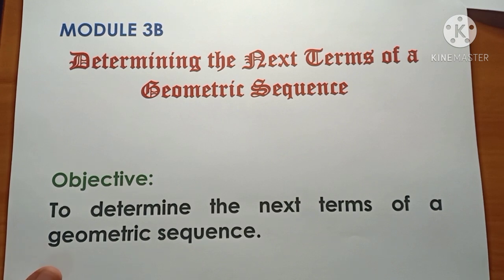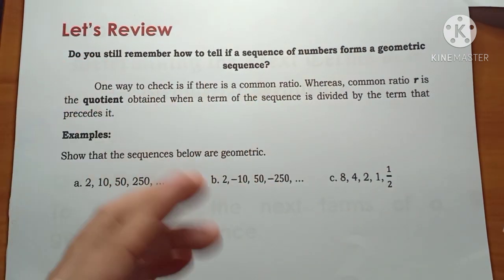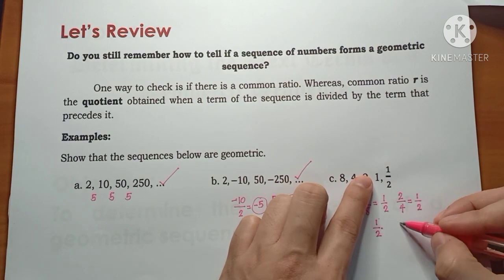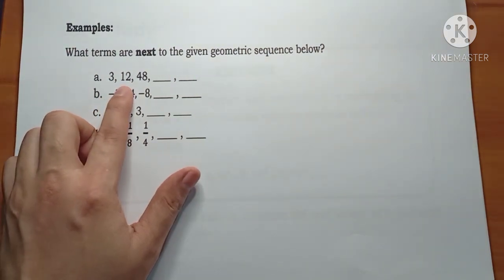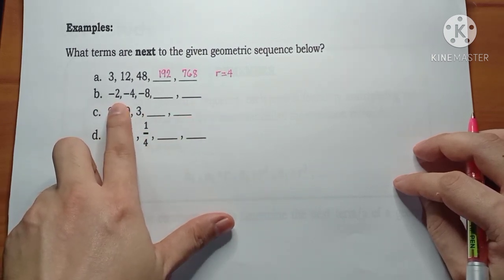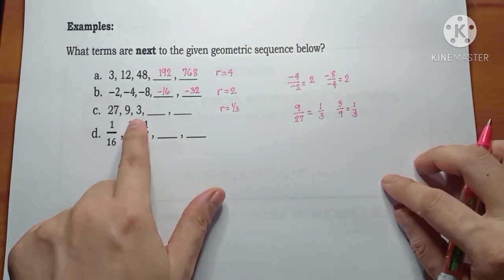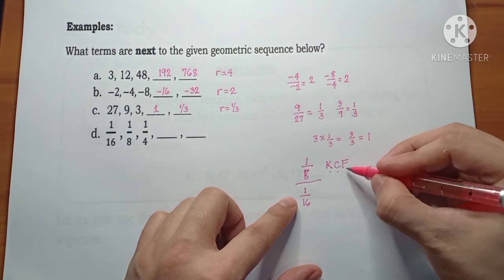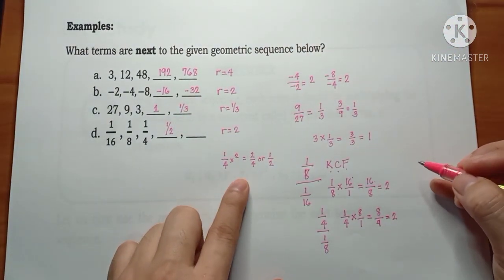CLAID MODULE 3B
Week 3 : Module 3B